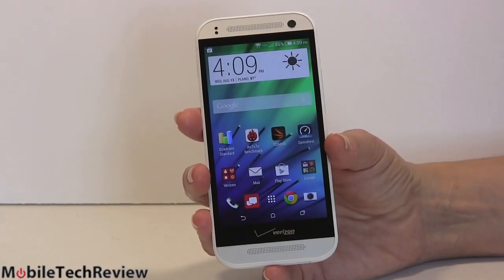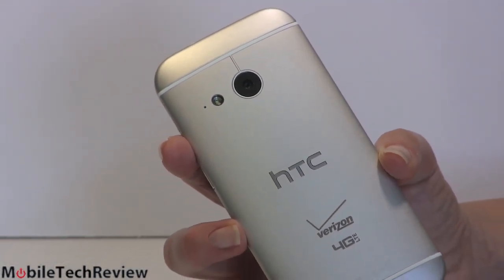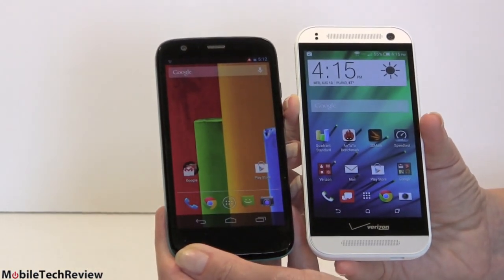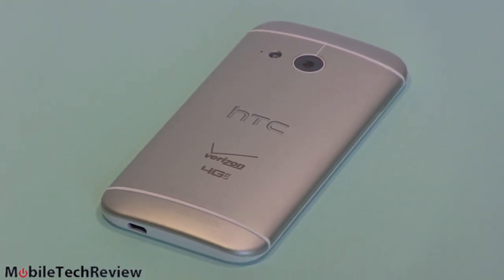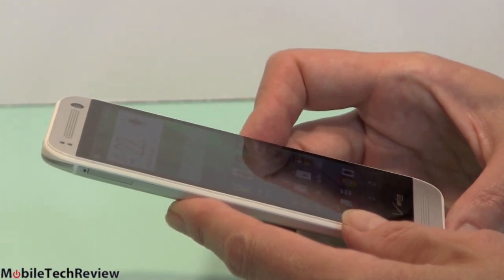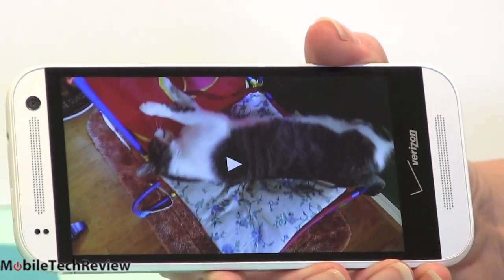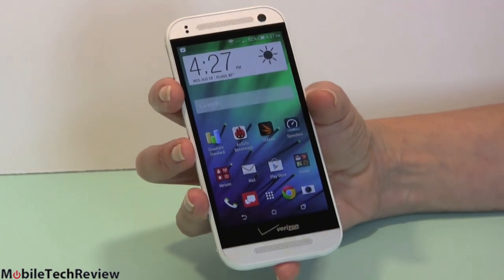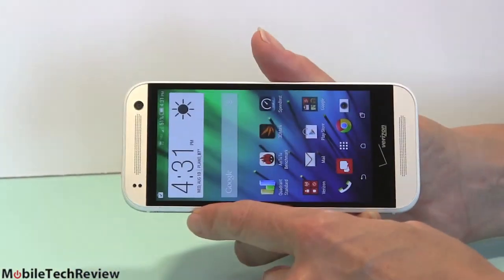HTC One Remix Review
Lisa Gade reviews the HTC One Remix, the Verizon Wireless version of the HTC One Mini 2. This is a slightly smaller and more affordable counterpart to the flagship HTC One M8 Android smartphone, and it has a 4.5”, 1280 x 720 Super LCD 2 display. It runs Android 4.4 KitKat with HTC Sense 6 software including Blinkfeed and it has a 1.2GHz quad core Snapdragon 400 CPU. The phone has a metal unibody design that’s chic and classy, and it targets those who want a mid-sized and priced phone with a high end design. It has a 5MP front camera and a rear 13MP camera both with BSI and 1080p video recording. It sells for $49 with 2 year contract and $450 full retail.